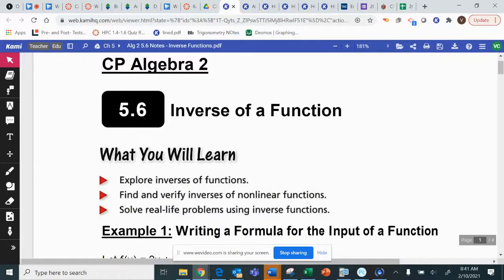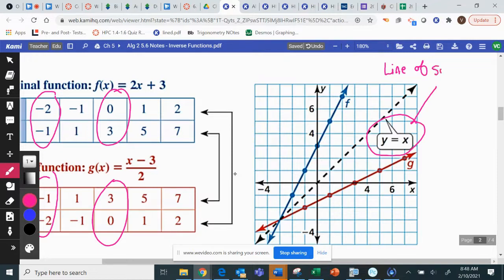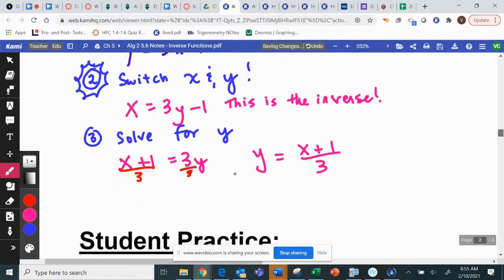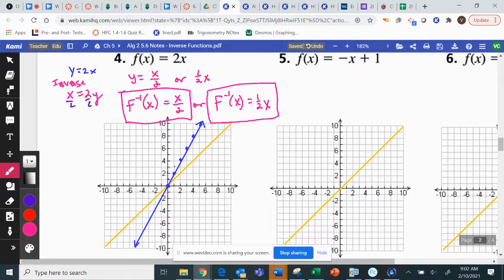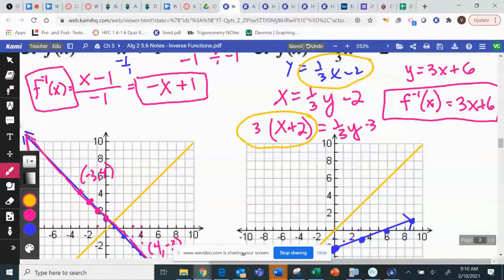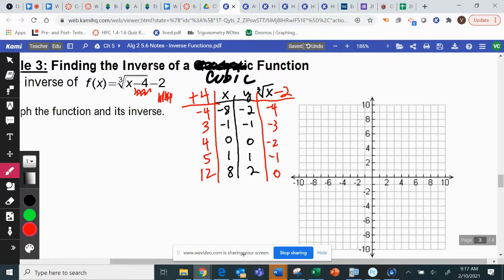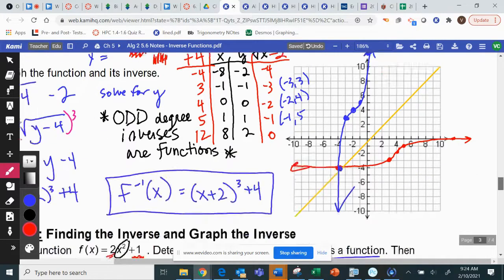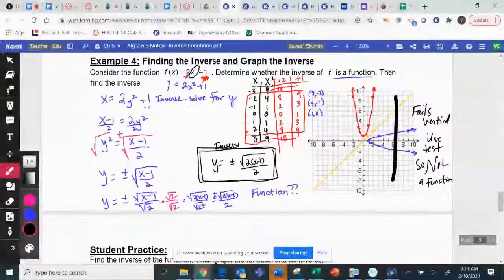5 6 Notes Day 1 Inverse Functions